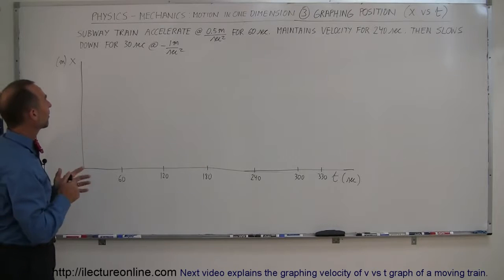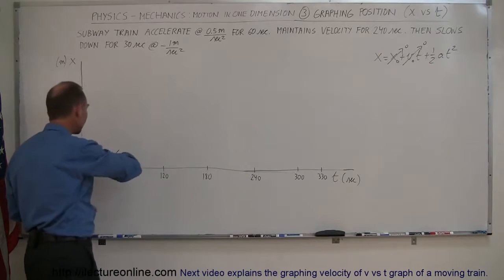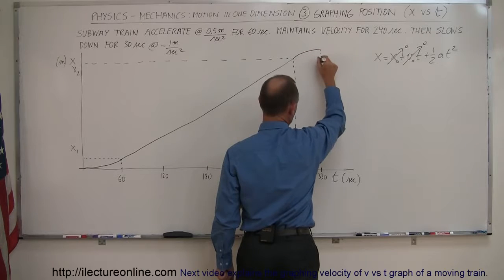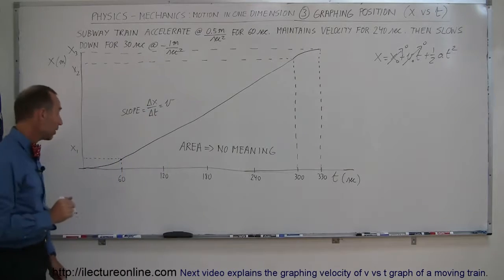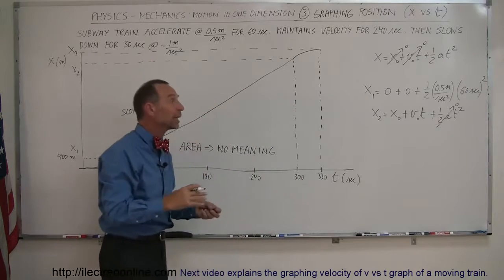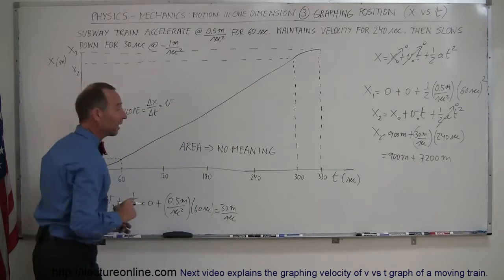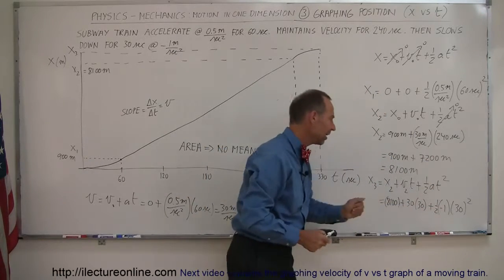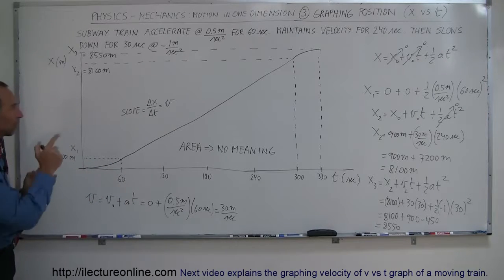Physics Mechanics Motion In One Dimension 3 of 22 Graphing Position